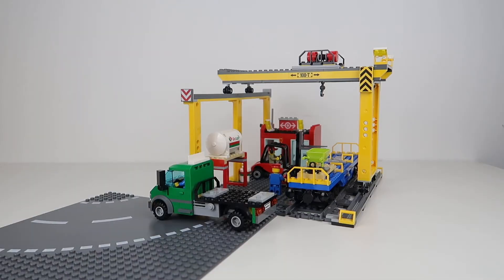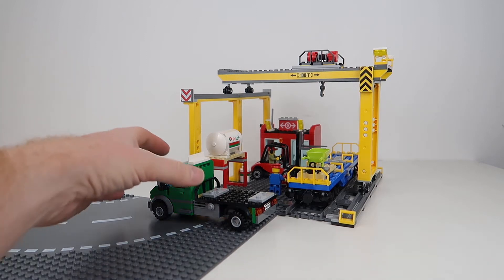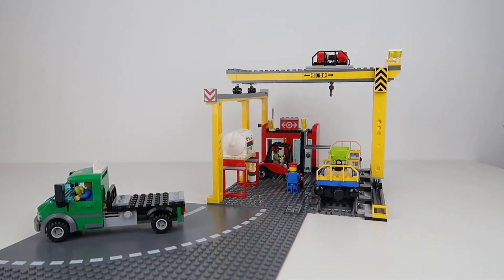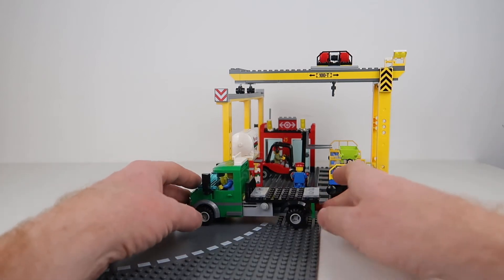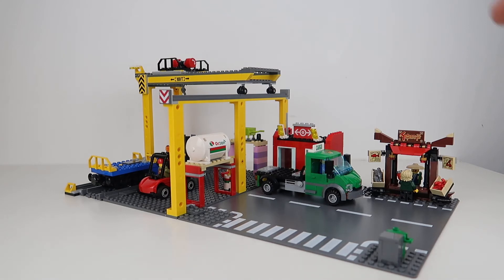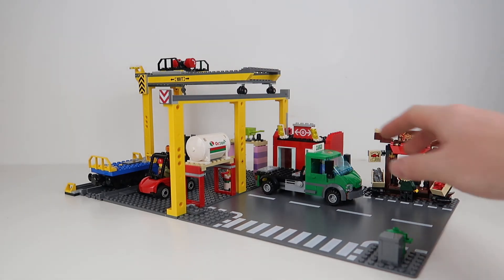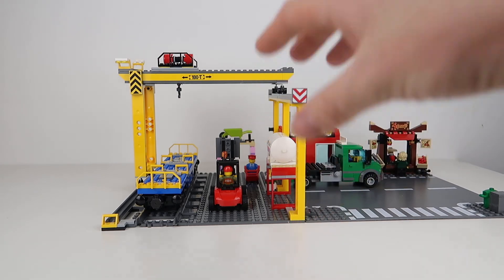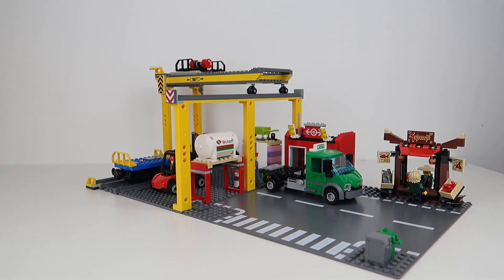Modifying the LEGO City Train Cargo Depot to work better in my Custom LEGO City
Modifying the LEGO City Train Cargo Depot to work better in my Custom LEGO City. It just didn't sit right in my City, so here's how I fixed it!

I love my Cargo train (set 60052) and everything about it - actually, I just love LEGO Trains on the whole. But when I put the depot in my LEGO City, it just didn't sit right so as to speak. The way it's built, it never looked right. It didn't match the plates. It felt borderline chaotic.

Then I saw something in the city by @pensfanssweden and it got me thinking. I'd been wanting to upgrade and build out that part of my city, and this seemed like the perfect way to do it. So here's a quick run-through of the changes I made to my depot and why.

The GJBricks channel is independent and friendly for all ages. You'll find in-depth LEGO set reviews, time lapse builds and some of my own custom LEGO City MOCs. In the videos, I include a range of LEGO City, LEGO Star Wars, Ninjago, Speed Racers and other new lines including LEGO Jurassic World Fallen Kingdom.